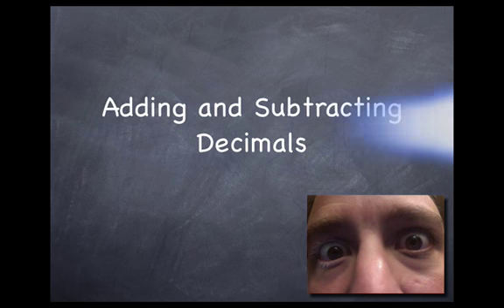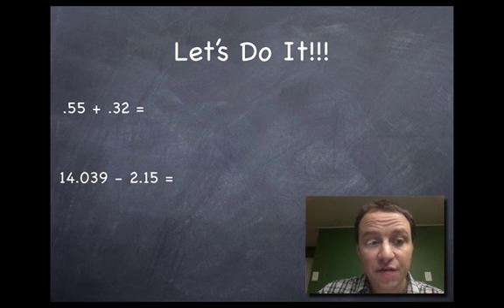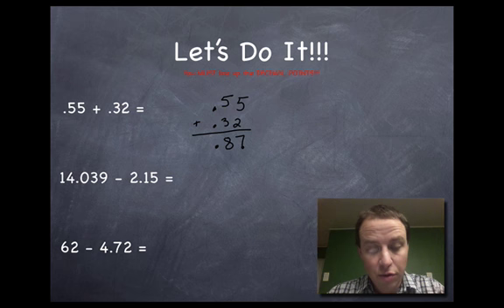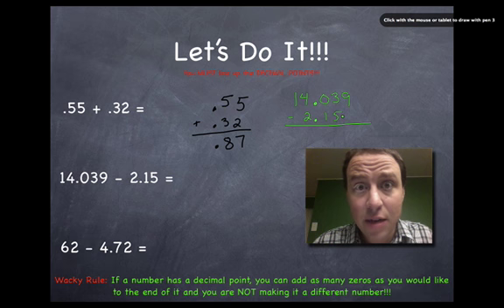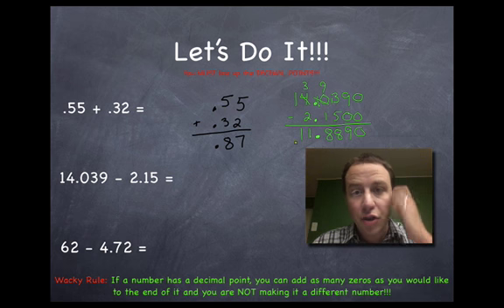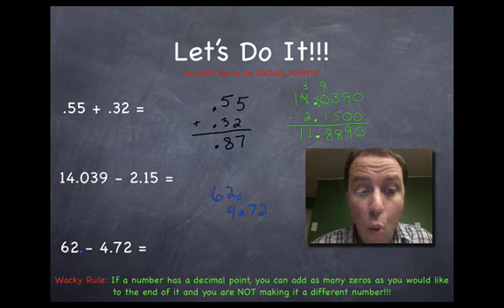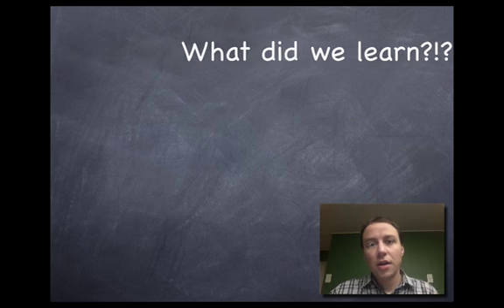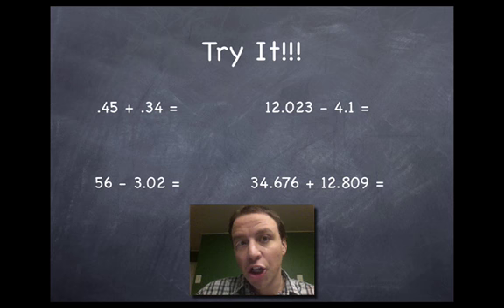Adding and Subtracting Decimals (with Mr. C)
Mr. C teaches you how to add and subtract numbers that have decimals in them. He goes over some important rules to ensure that you get the right answer every time!